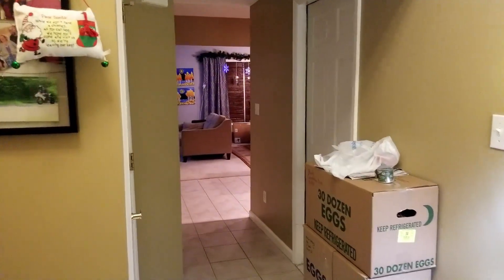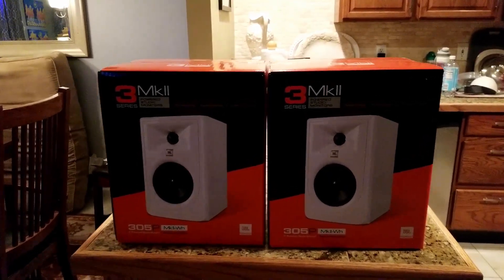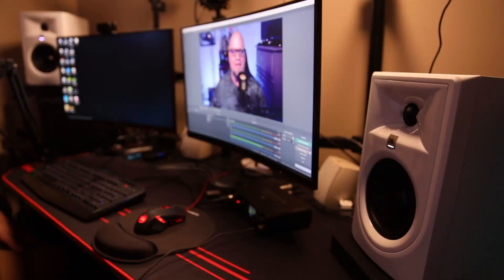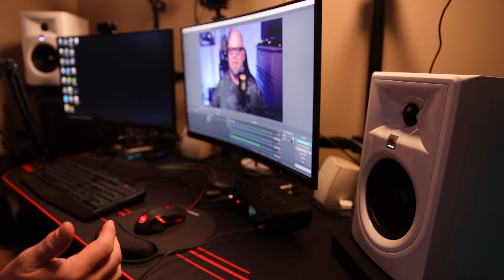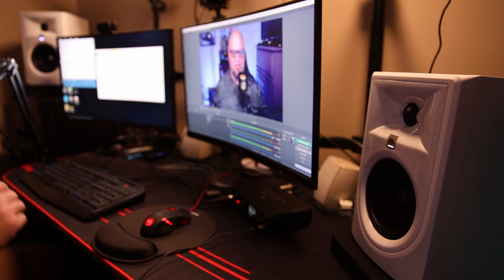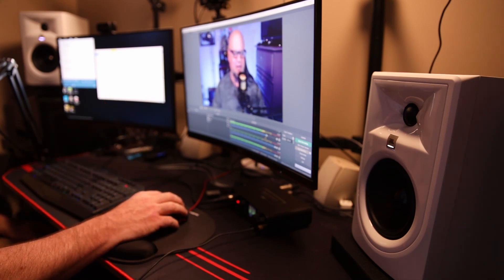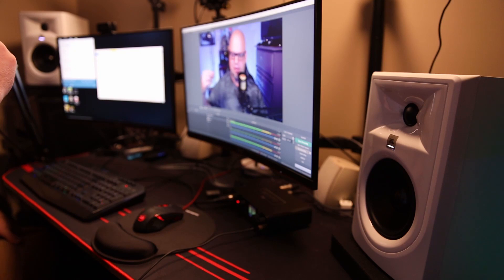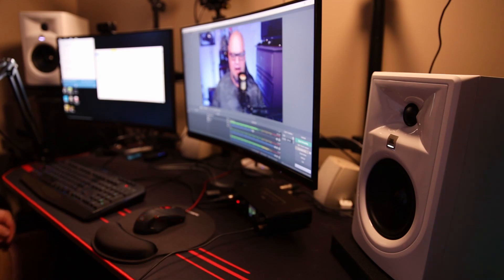JBL 305P MKII Best studio monitors for your money! Period!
JBL305PMKII JBL305 JBL305P The JBL 305P MKII in super white look amazing! The only thing better is how they sound. JBL has a long history of making extraordinary studio monitors. The 305P MKII are no different.
links to JBL 305P MKII
JBL 305P MKII in super white!

The Rockville speaker stands are model RHT8G

JBL 302PMKII

Music from YouTube itself.